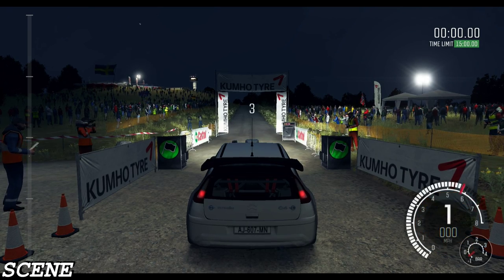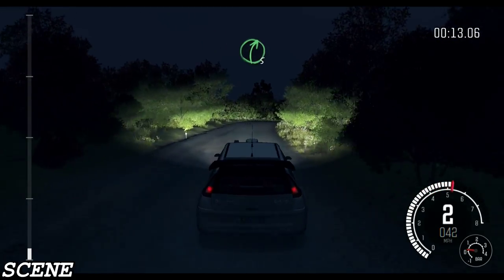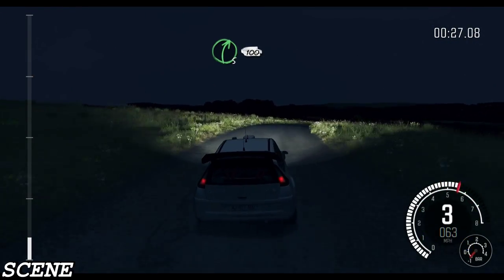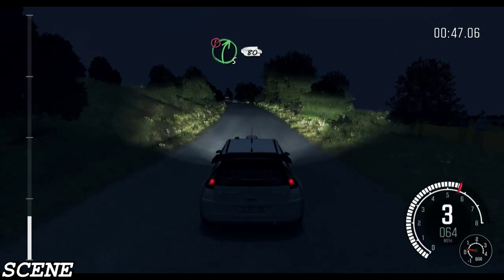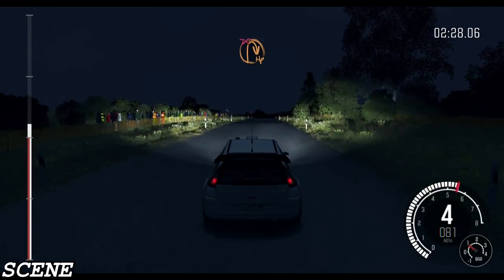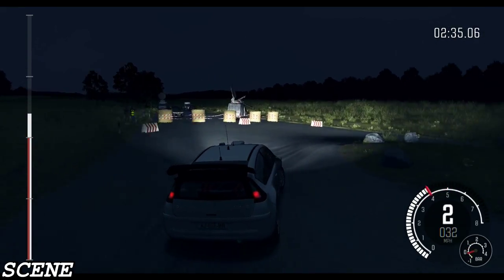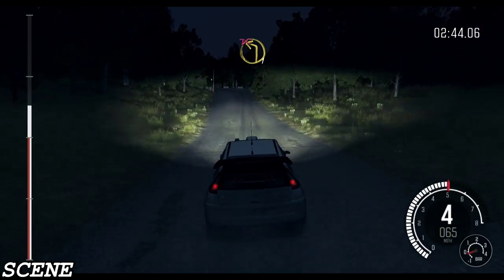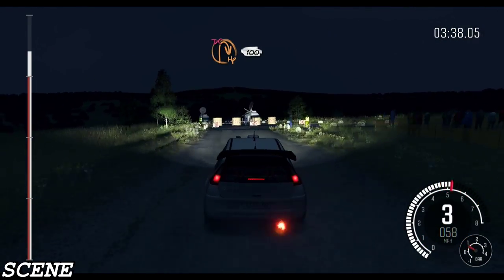DiRT Rally -GERMANY NIGHT- Gameplay (PC HD) [1080p] CITROEN C4